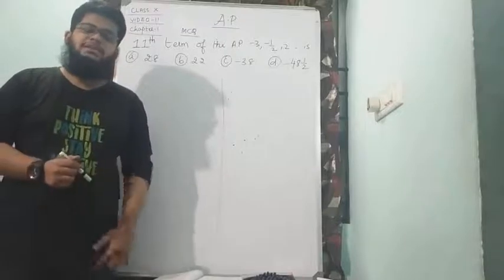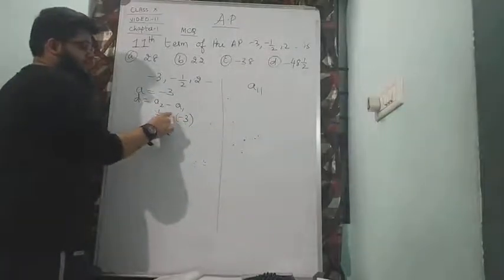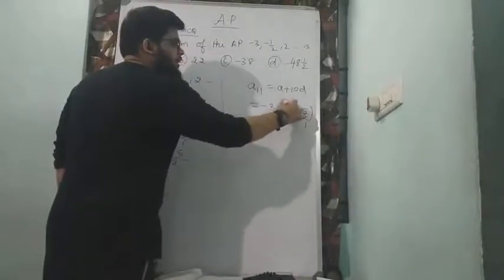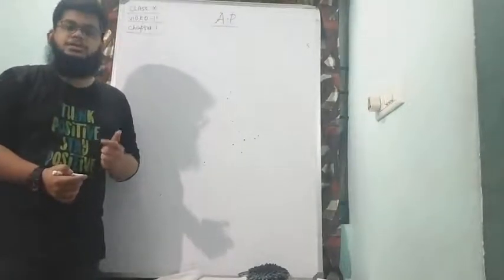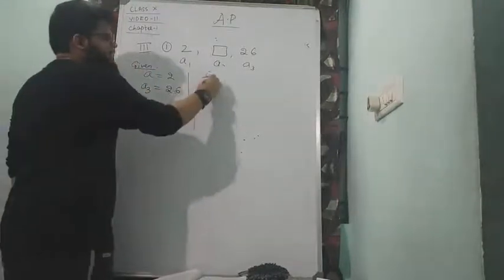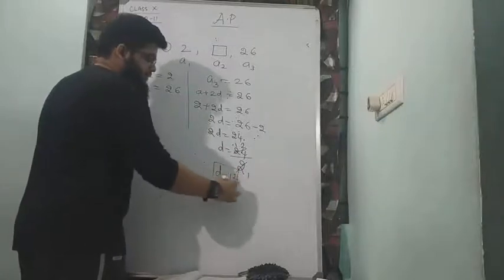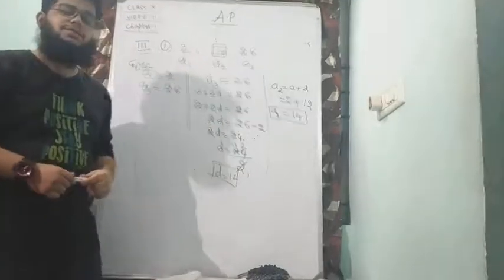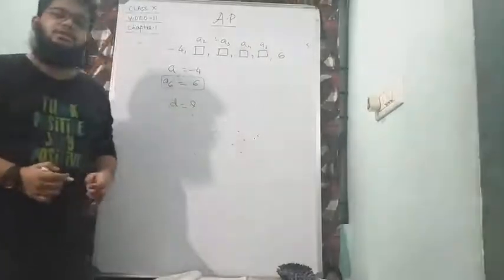10TH STD MATHEMATICS CHAPTER-1 PART-11 ARITHMETIC PROGRESSION